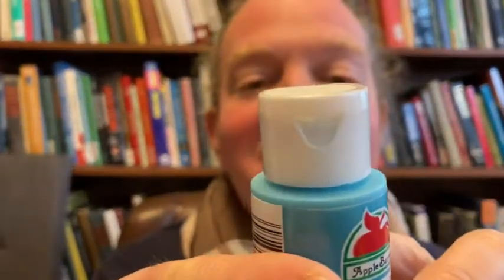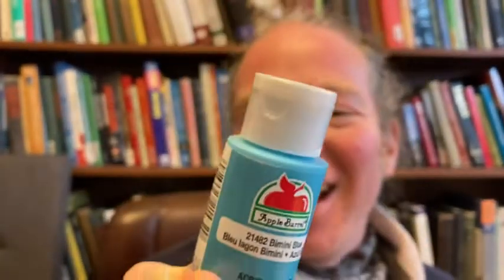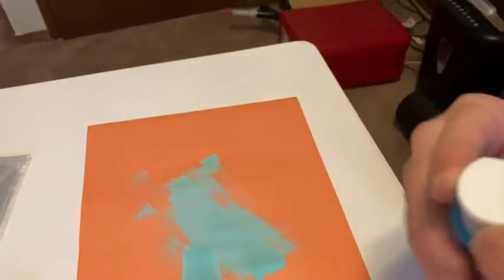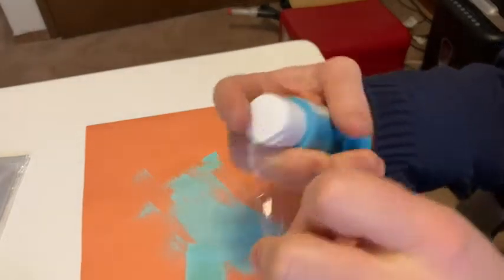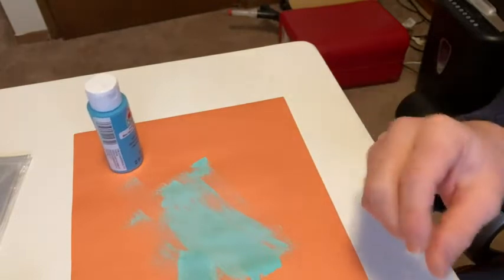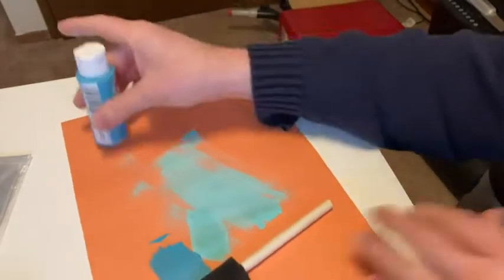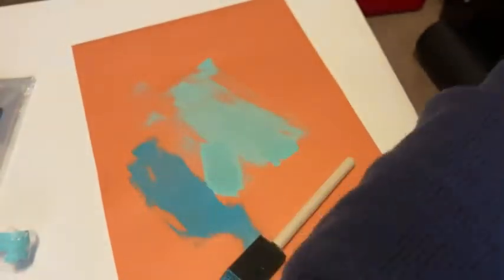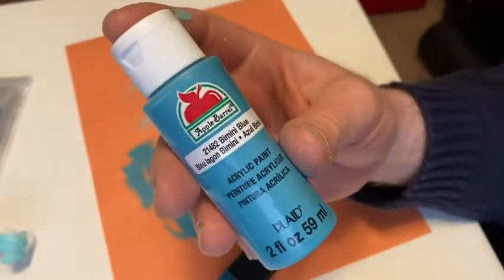Apple Barrel Acrylic Paint (Bimini Blue)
In this video I will show you some really nice paint that I got. This is Apple Barrel Acrylic Paint (Bimini Blue).